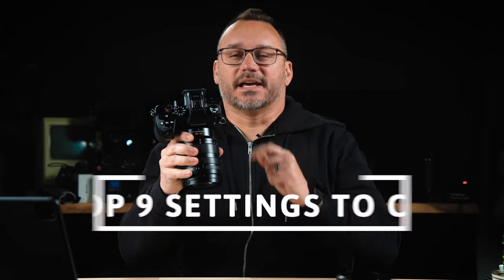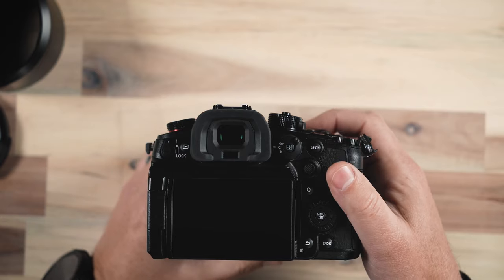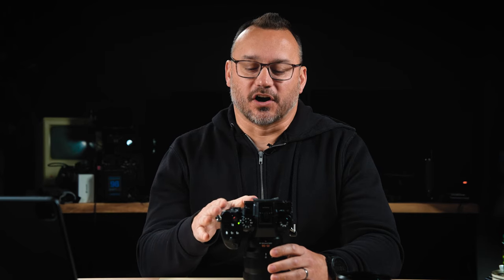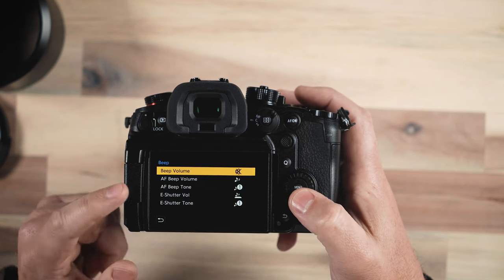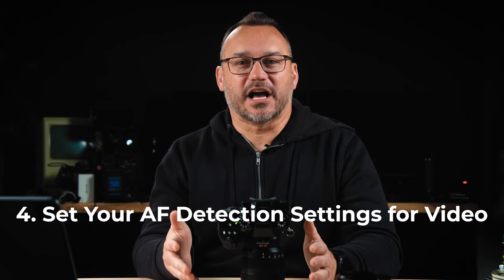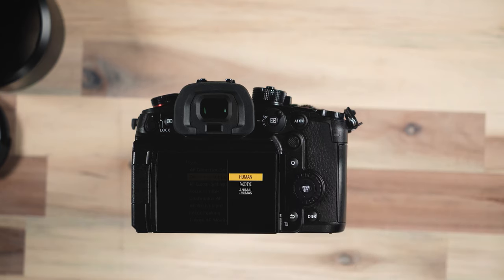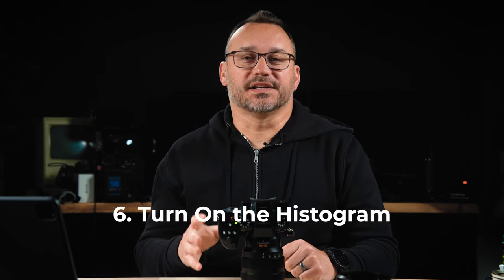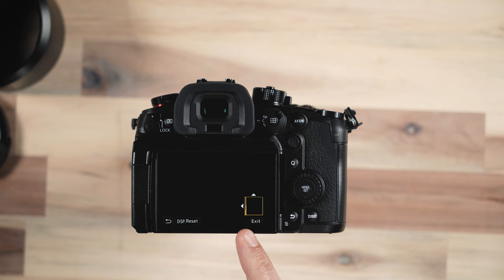Top 9 Settings to Change on the Panasonic Lumix GH6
Settings I changed on the Panasonic Lumix GH6.

Time Stamps
0:00 - Intro
00:59 - Intro Tips
03:27 - Change the Photo Setting to RAW
05:04 - Shoot in Manual Mode
06:16 - Set Your Video Photo Style
07:38 - Set Your Video File Format
08:50 - Set Your Video Record Quality
09:25 - AF Detection Settings for Video
10:30 - Turn On the Sound Record Level Display
12:00 - Turn On the Histogram
13:03 - Set Your Monitor Grid
13:44 - Turn On the Level Gauge
14:48 - Set the Copyright
16:39 - Final Thoughts